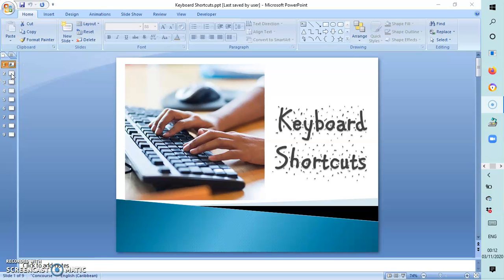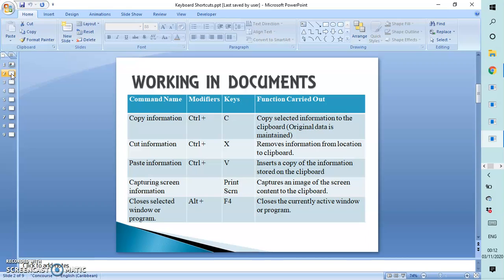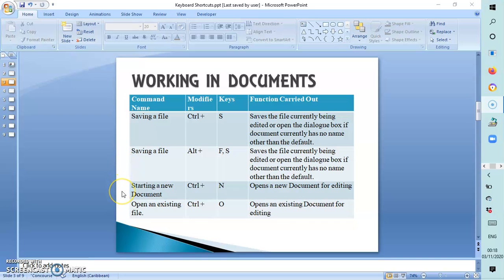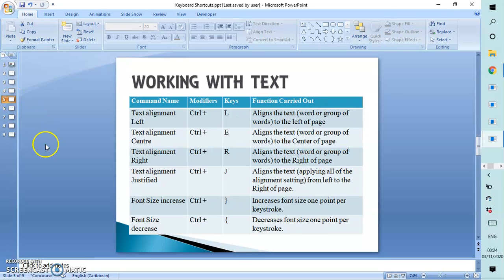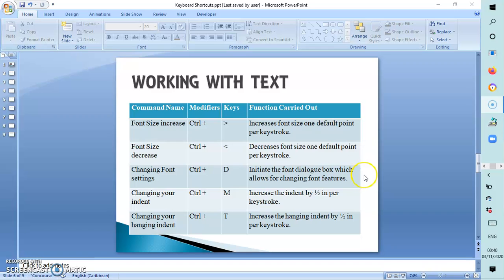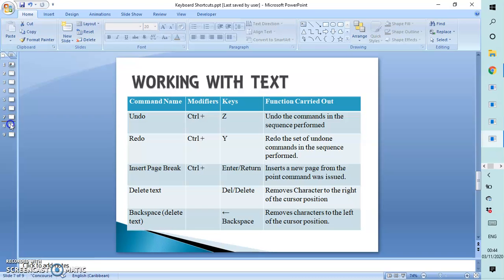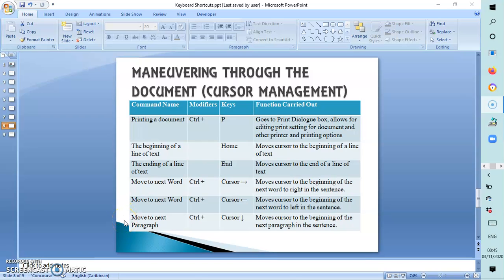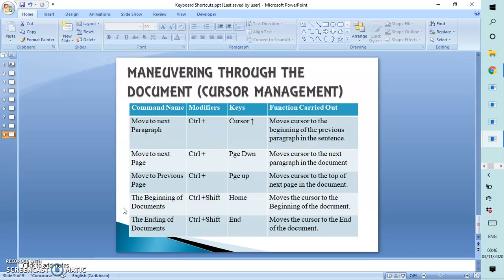Keyboard Shortcuts| Keyboarding| CSEC EDPM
This video as created by EDPM Made Simple seeks to explain the combination of keys on the keyboard that can be used to perform some tasks simplier and thus enable typing to be faster. as taught in the CSEC EDPM syllabus.